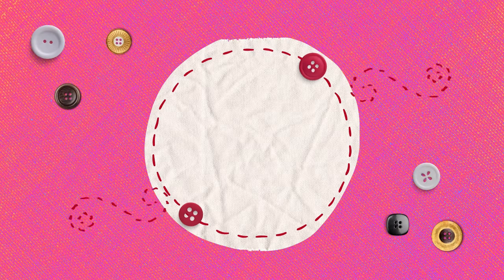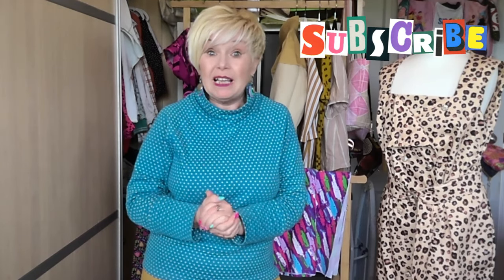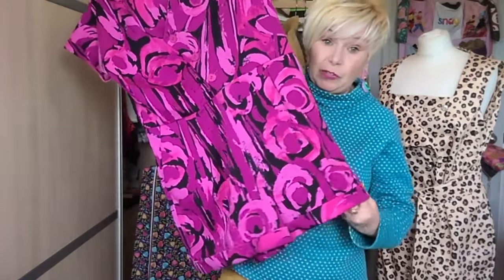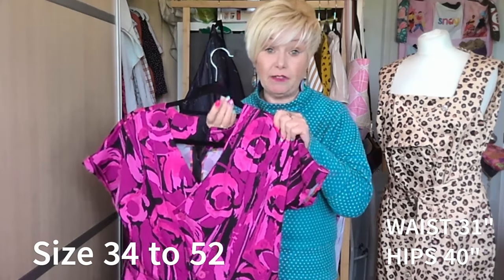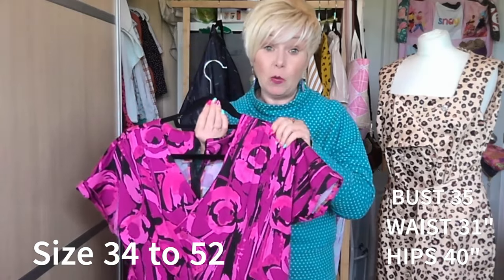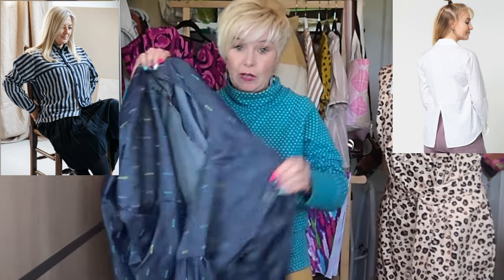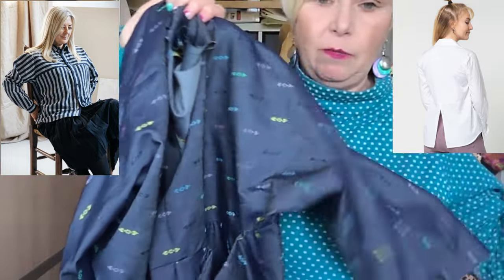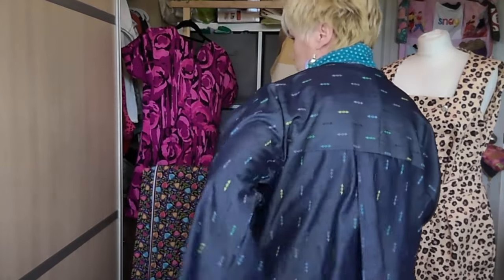Monday Makes and Plans| Spring Sewing | Summer Fabrics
Another busy sewing week has seen me complete my sewfrugal24 makes and the Eclipse Playsuit finished.

PATTERNS